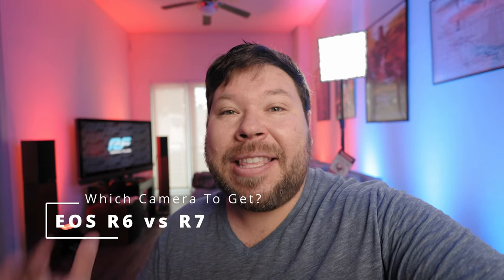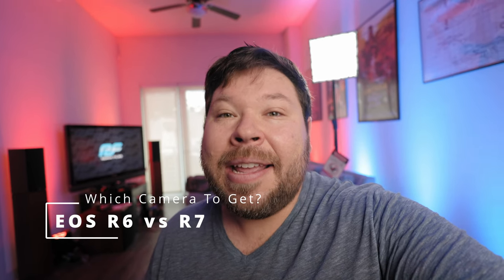Canon EOS R6 vs R7 | Which Camera to Get? Whats the Difference?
Canon EOS R6:

EOS R7:

Gear used for this channel:

Canon RF35mm F1.8 IS Macro STM Lens:

Canon 16mm 2.8 RF:

SmallRig RED Komodo Cage:

Core SWX RED Komodo V-mount battery plate:

SMALLRIG Right Side Rosette Wooden Handle:

SmallRig Super Mini Top Handle:

SMALLRIG DSLR Camera Side Handle Bracket with NATO Clamp:

SMALLRIG Field Monitor Holder Mount with Quick Release NATO Clamp:

Blackmagic Design Pocket Cinema Camera 4K:

TOKINA ATX-i 11-16mm F2.8 Canon EF:

BLACKMAGIC DESIGN Blackmagic Pocket Cinema Camera 6K:

Sony ZV1:

Vaxis Atom 500 SDI:

SMALLRIG BMPCC 4K & 6K Cage:

Neewer 60W LED Video Light: